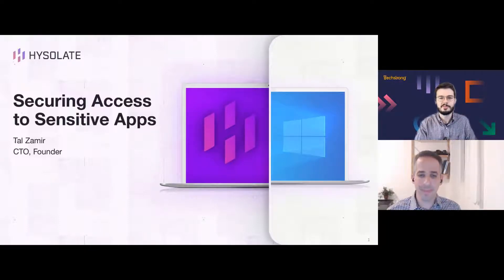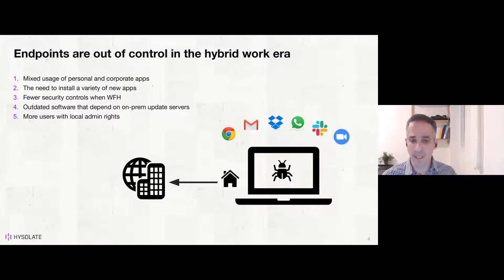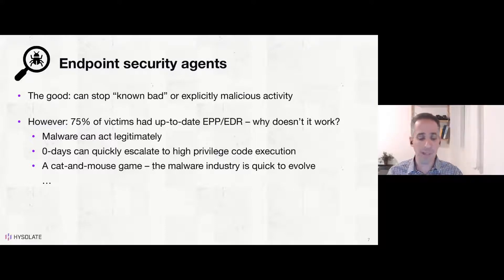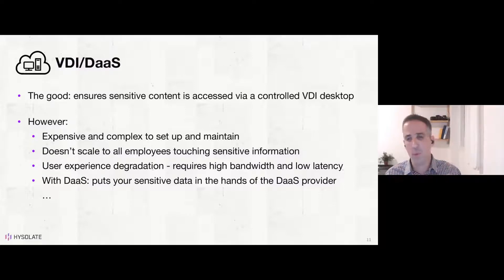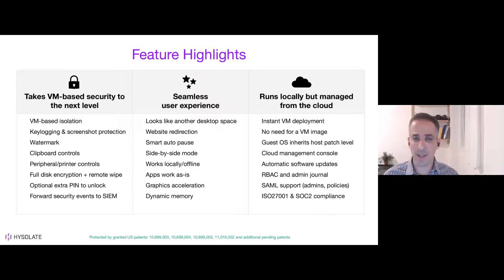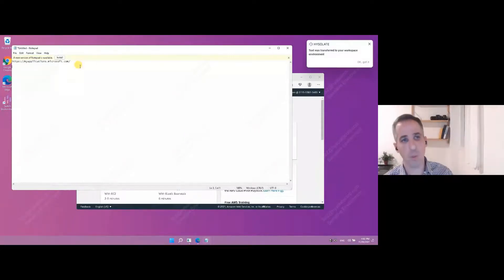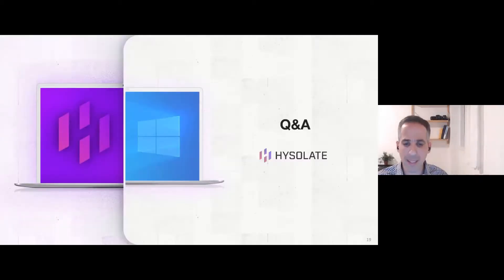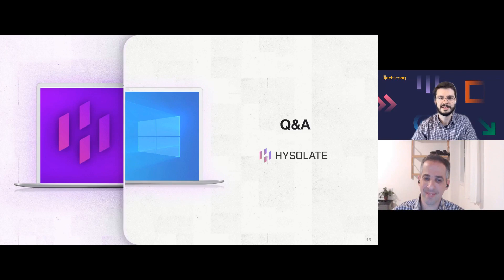Securing Access to Sensitive Corporate Data and Applications in the Hybrid World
Secure access to sensitive corporate systems and data is among the highest priorities for IT and security teams. While corporations have invested millions to ensure that access to these systems and data is done securely through the use of identity and access management (IAM), privileged access management (PAM) and, more recently, conditional access and zero-trust approaches, the threat of accessing these systems from a compromised device continues to pose a significant risk to corporations.

Some organizations have gone to the extreme of providing their privileged users with an additional device solely for the purpose of accessing sensitive systems and data and others are actively seeking methods to ensure that access to such systems is performed from a clean environment.

In this webinar, we will cover:

- The risks from a hybrid workforce of employees and contractors working outside of the corporate firewall and engaging in both risky activities and sensitive corporate tasks on the same device.
- Current secure access solutions and how they neglect to secure the endpoint.
- How to secure endpoint access to corporate applications without increasing user frustration and shadow IT practices